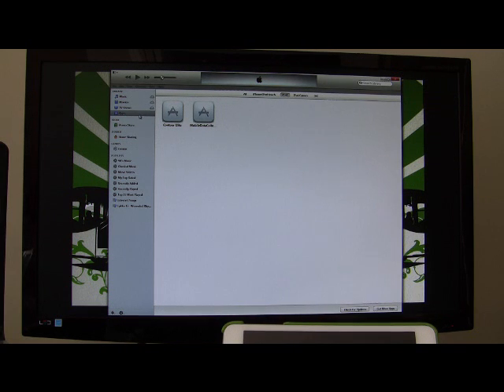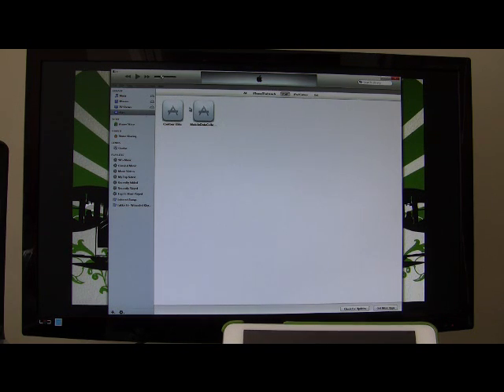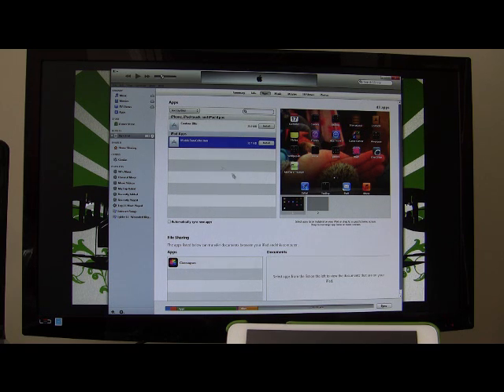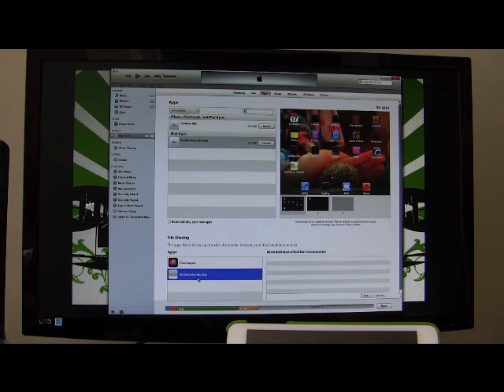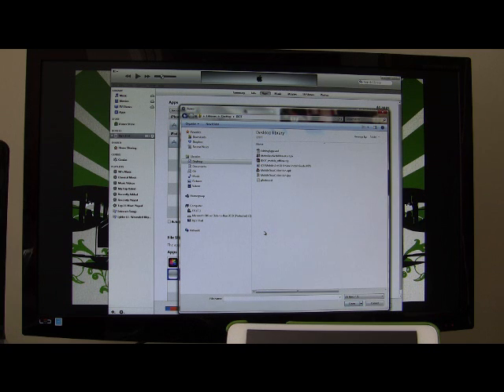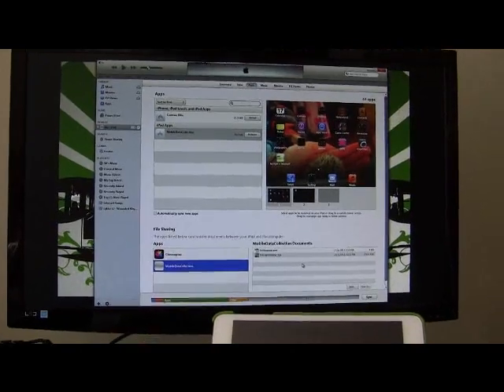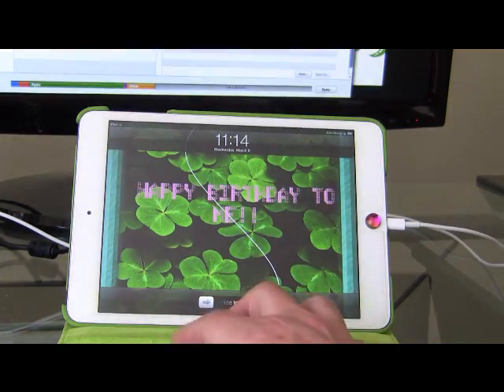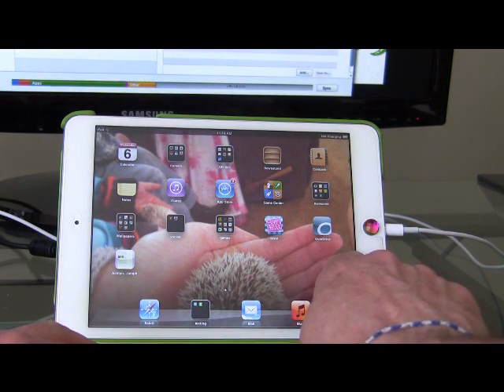iOS Mobile ArcGIS Online Install Guide